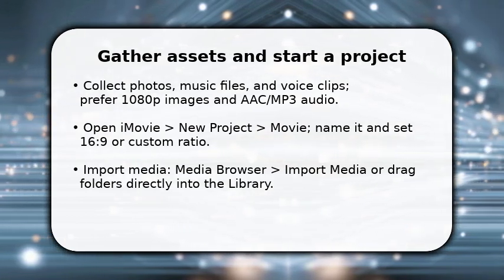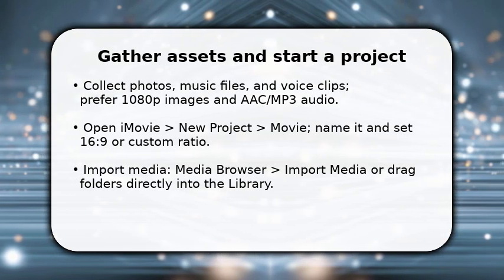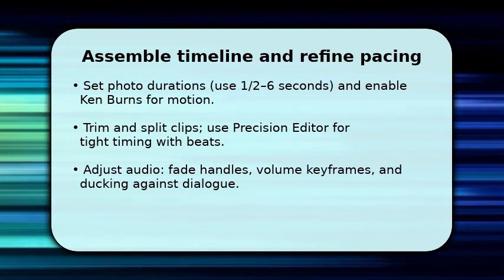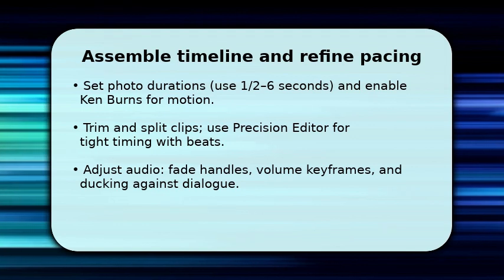How to Create Imovie with Photos and Music (updated)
Learn the step-bythy process of combining photos and music to create a dynamic video using iMovie. This updated guide covers essential tips for selecting, editing, and syncing visuals with soundtracks in this user-friendly tutorial.